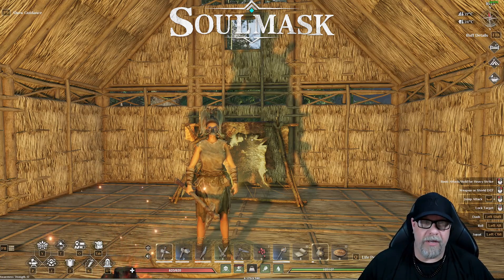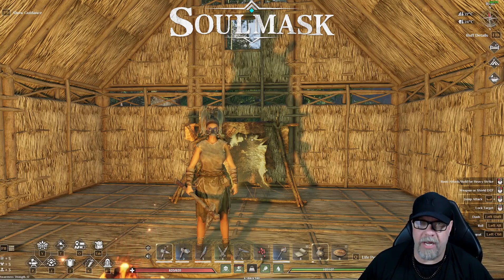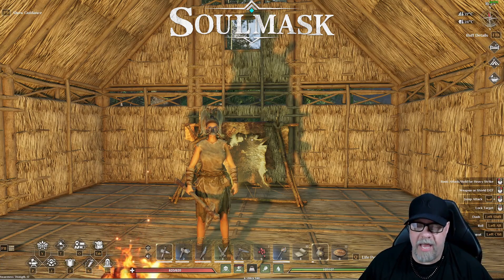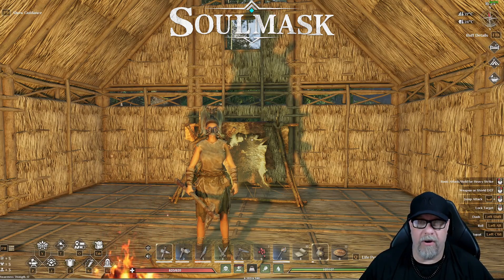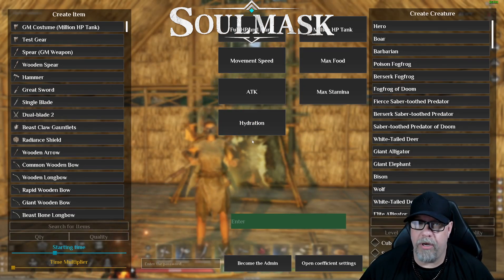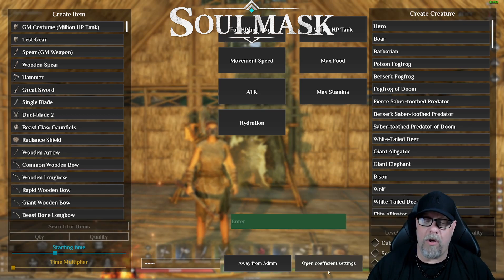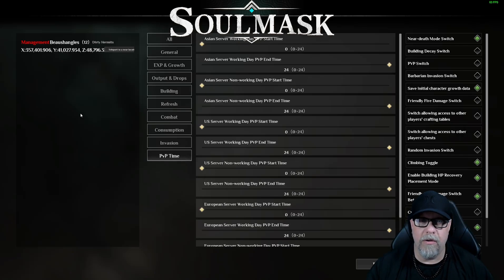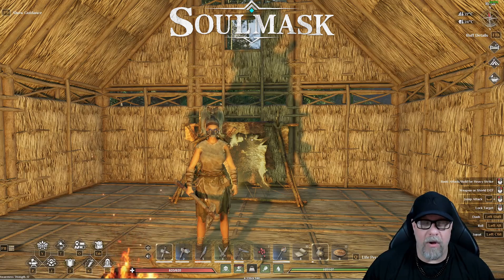Soulmask Dedicated Server Settings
This video is for those that host their own server via SteamCMD.

My .bat file

@echo off

start C:\Users\Beaushangles\Desktop\SteamCommand\soulmask\WSServer.exe Level01_Main -server %* -log -SteamServerName=Land_of_Persistence -MaxPlayers=20 -backup=600 -saving=600 -initbackup -backupinterval=10 -PSW=ServerPassword -adminpsw=YourAdminPassword -UTF8Output -MULTIHOME=0.0.0.0 -EchoPort=18888 -PORT=YourPort -QueryPort=YourQueryPort -forcepassthrough

exit /B

Your engine.ini file is located in your Soulmask directory here:
\soulmask\WS\Saved\Config\WindowsServer